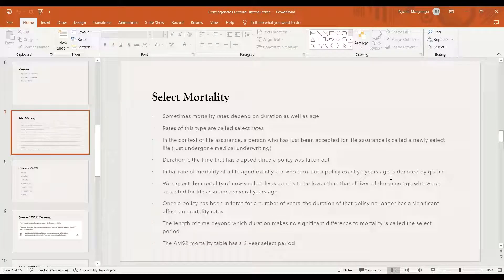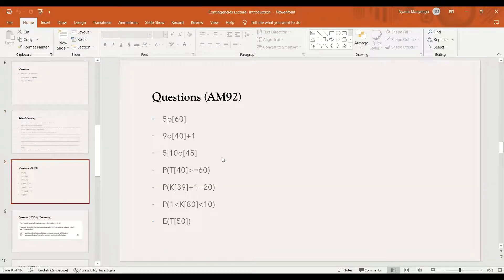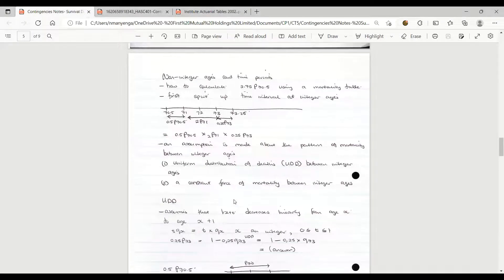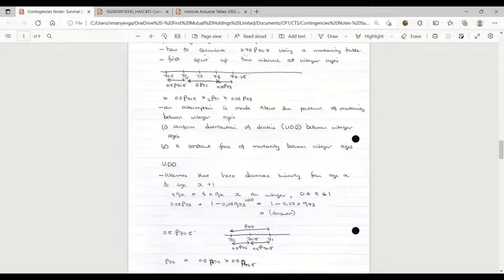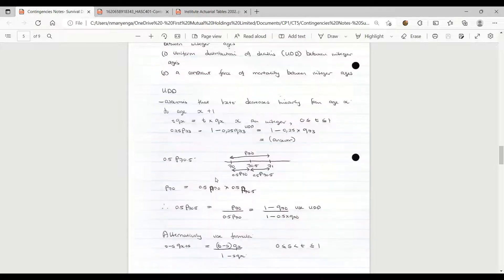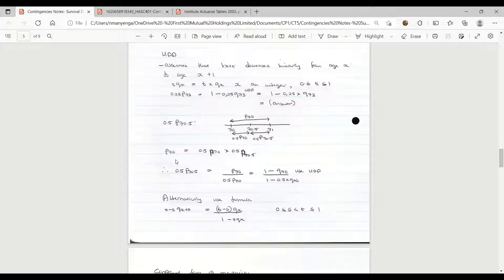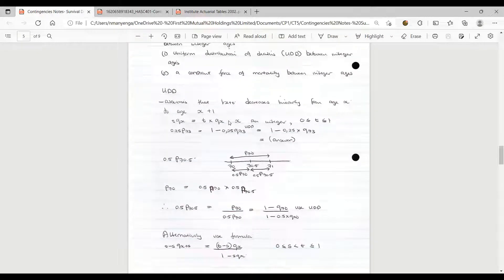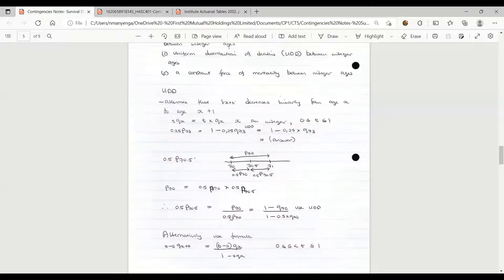Introduction to Contingencies ( Select Mortality )- Lecture 2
A full course on contingencies - Survival Distributions, Life tables, Life Assurances and Annuities, CM2